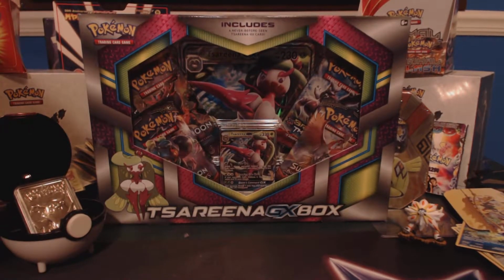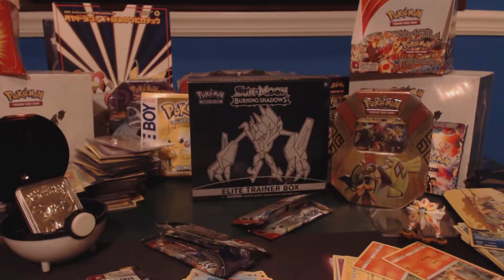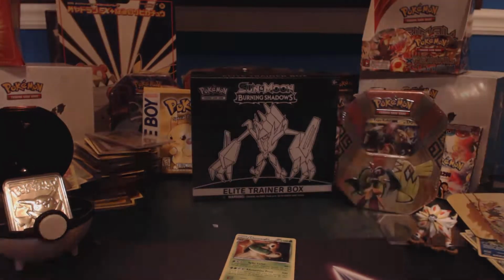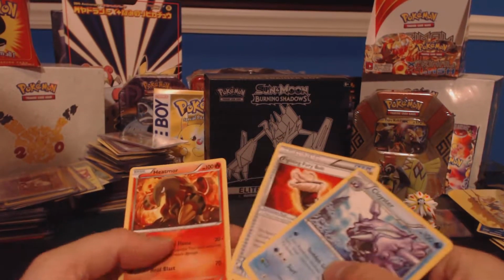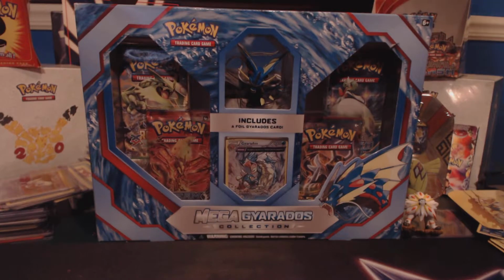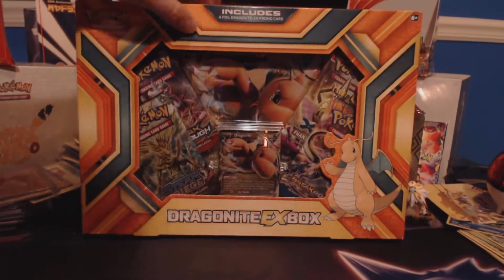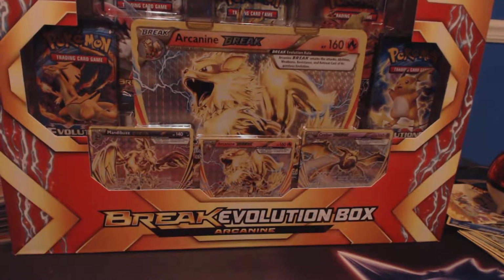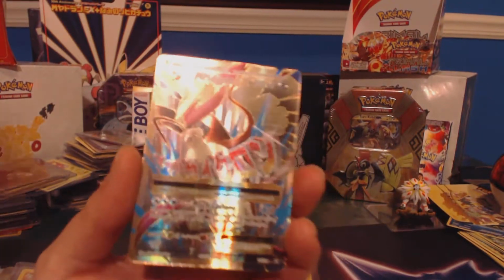Tsareena GX Box and Other Box Sets!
The new Tsareena GX Box and some other older ones! have fun!